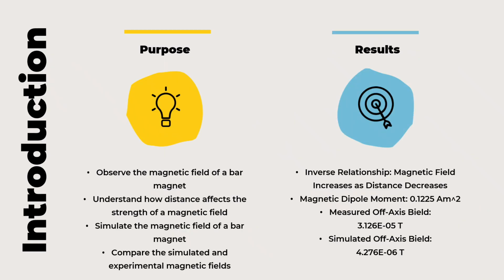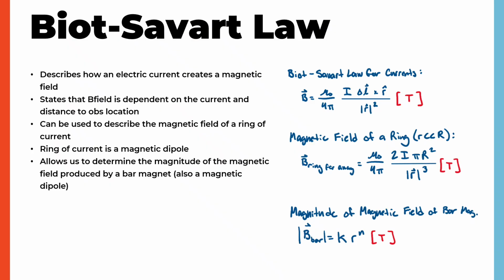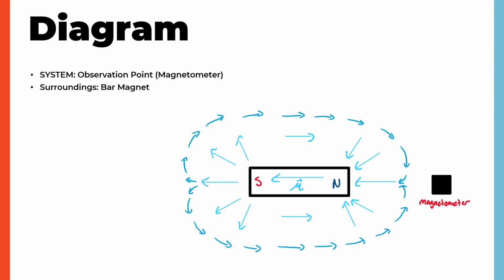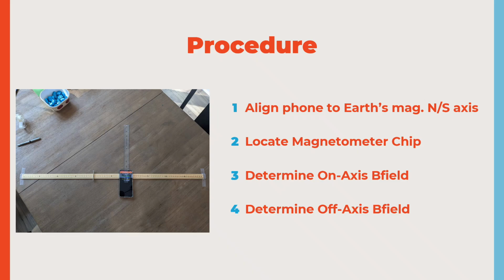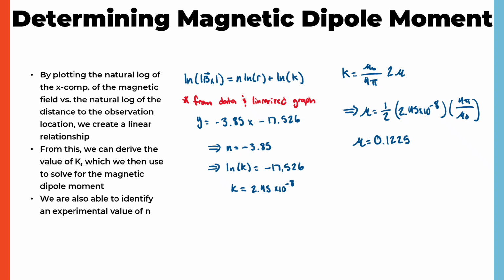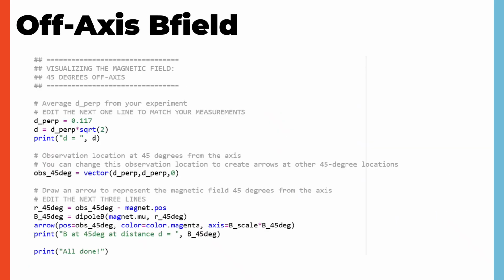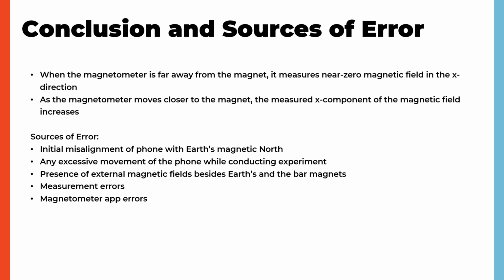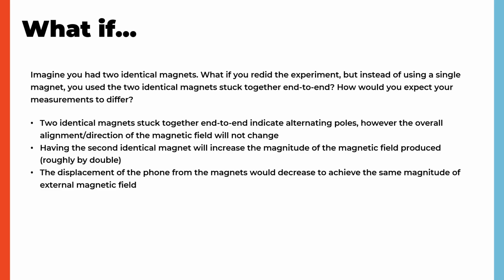PHYS 2212 Lab 2 Magnetic Field of a Bar Magnet